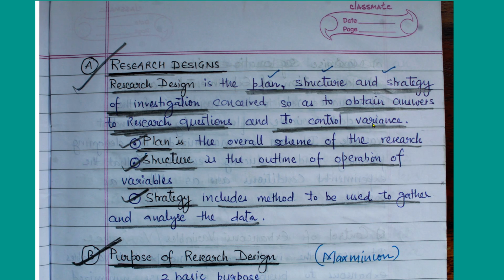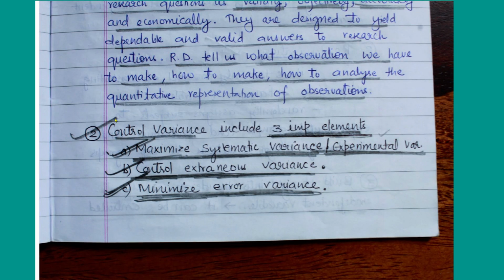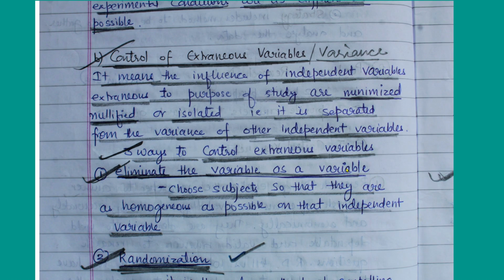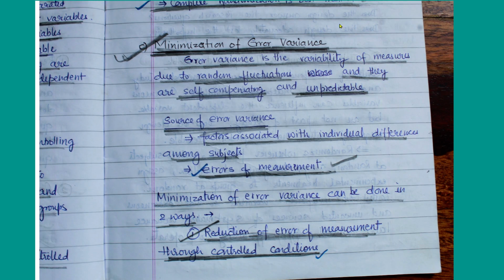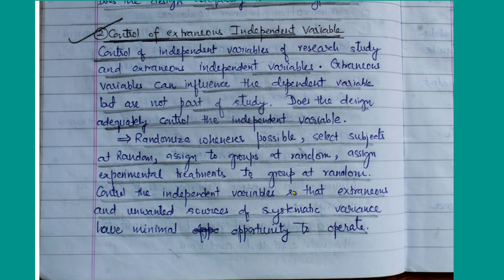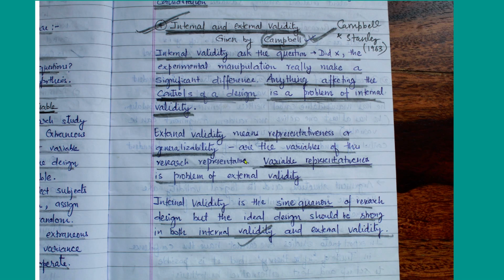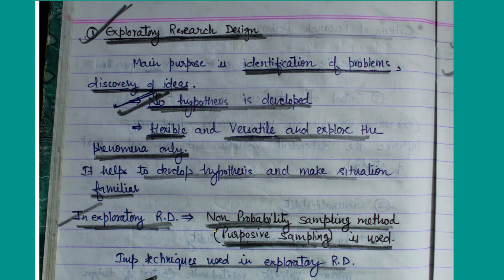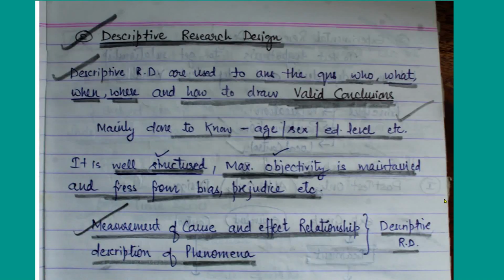Extension Education Module 7 I Research Methodology Part III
RESEARCH DESIGNS
Purpose of Research Design
Criteria of Research Design
MAXMINCON principle
This video is very helpful for all students of who are aspiring for upcoming ARS 2021 Examination